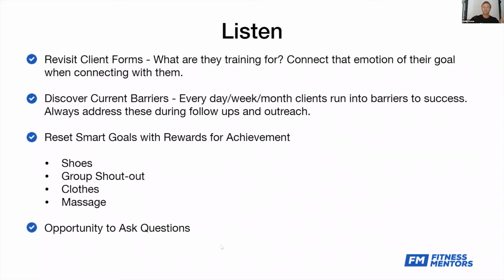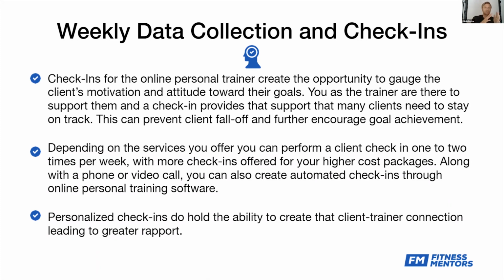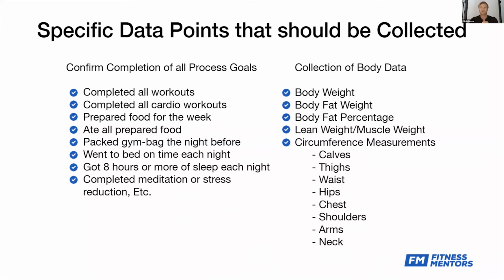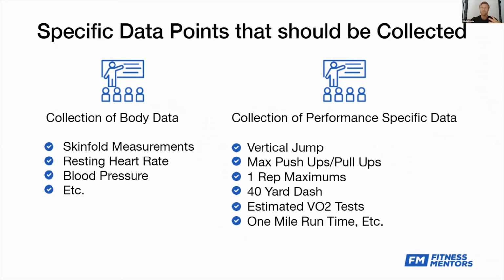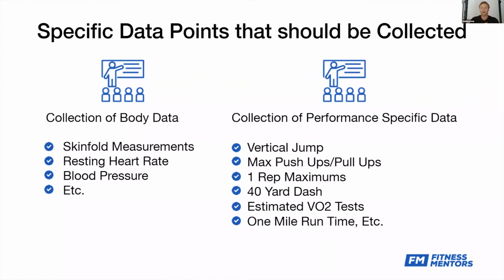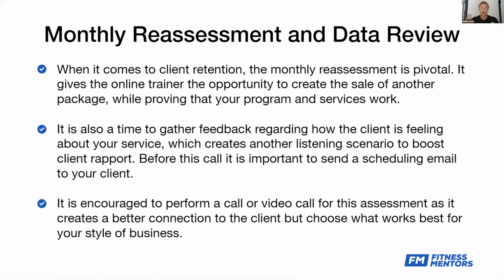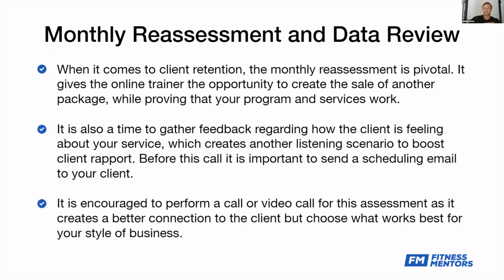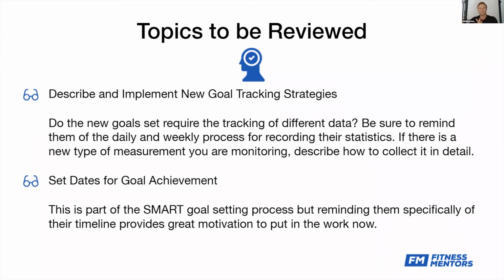Podcast #16 - How To Monitor Client Progress Online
A lot of confusion occurs with how you can provide the best accountability and value on a daily basis with your clients.

Without knowing the best practices it is very likely to lose online training clients after only a month or so, which can lead to self doubt and questioning your new career path.

I've even seen people completely give up and return to the dollar per unit time muck.

This webinar focuses on discovering the necessary processes to monitor client progress, which optimizes accountability and boosts client retention.